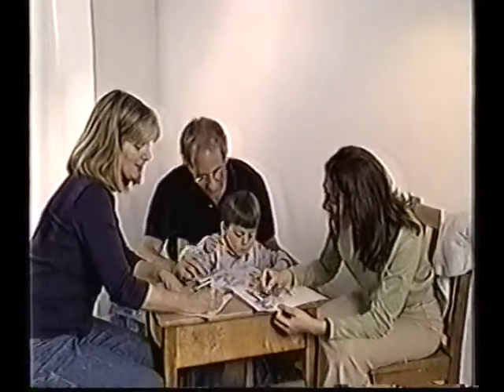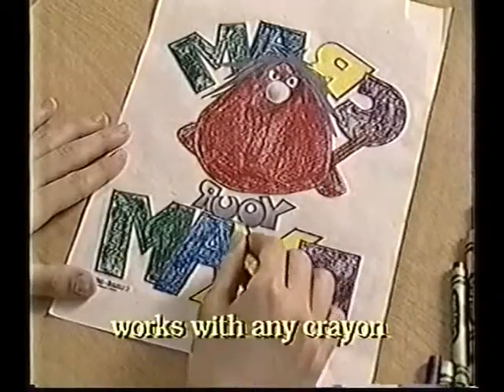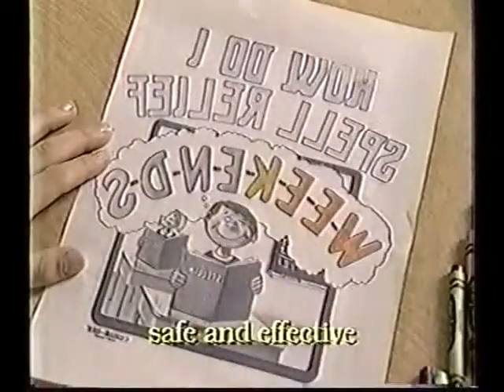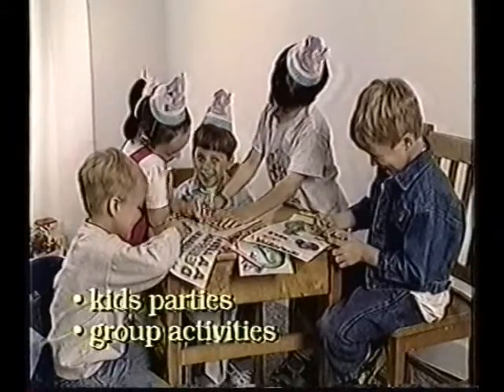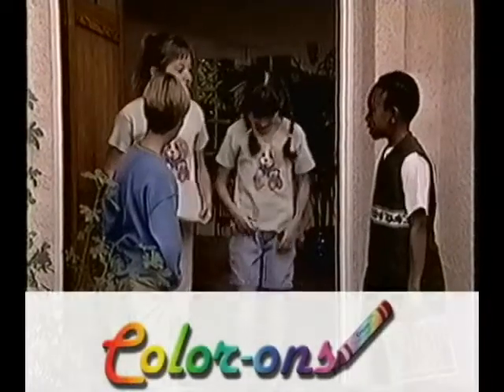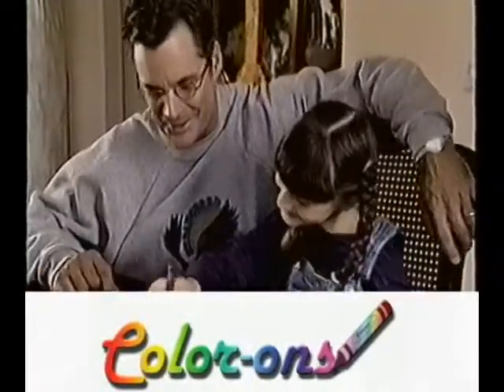GHSA Seatbelt Safety Color Ons